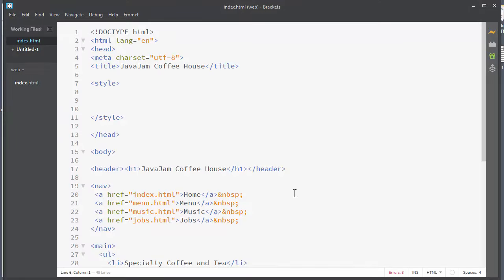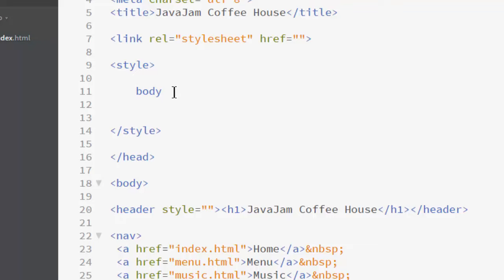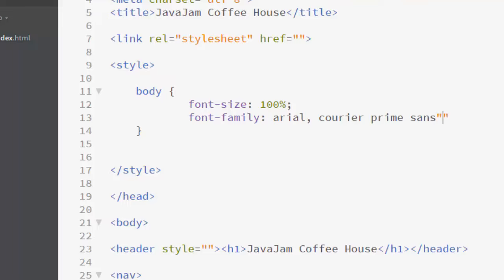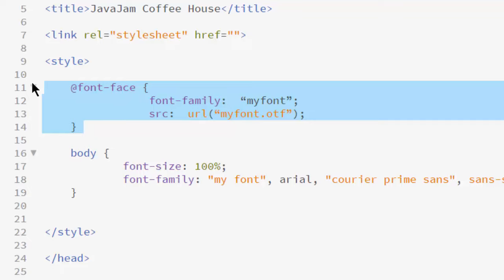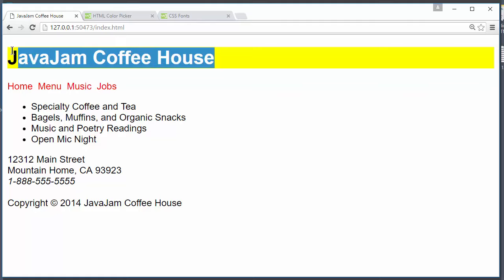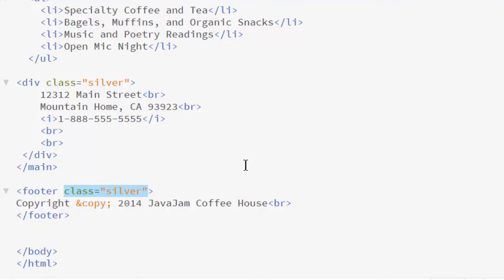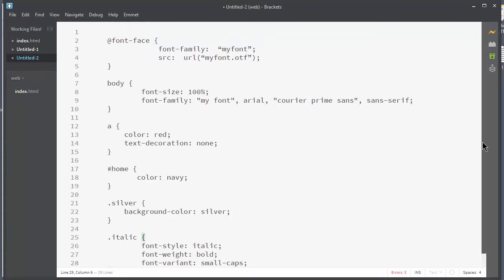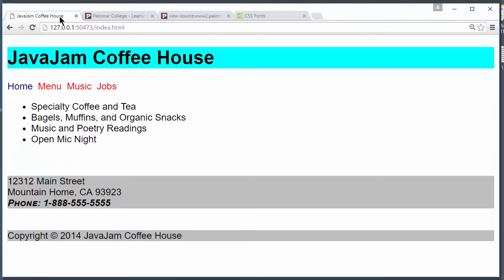HTML / CSS Course - 03 Beginning CSS, Colors, Fonts